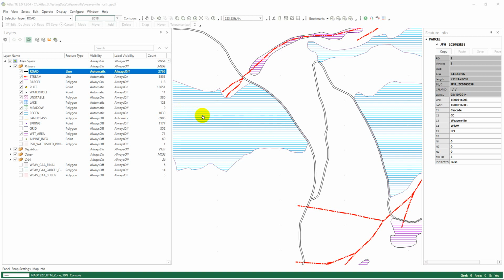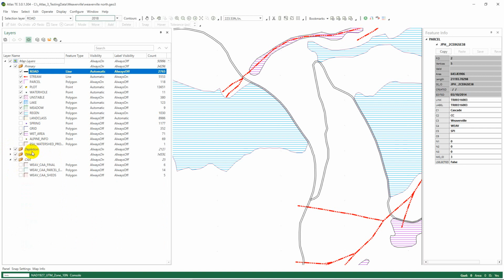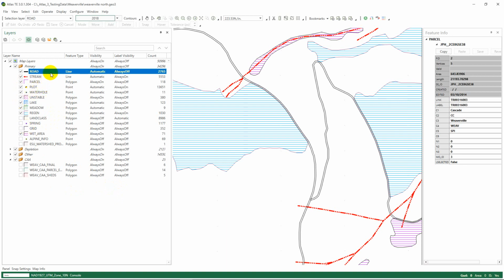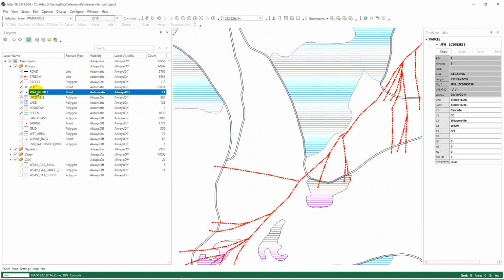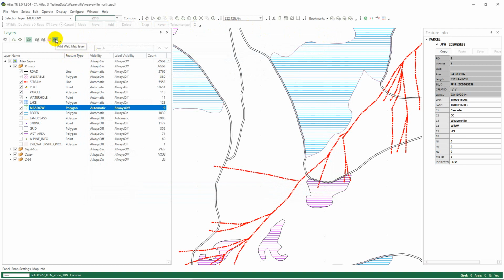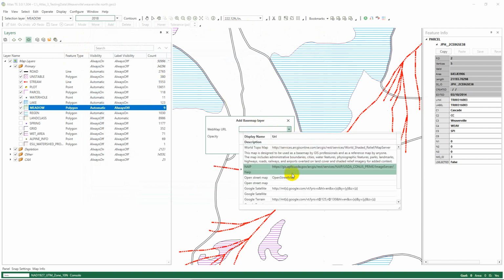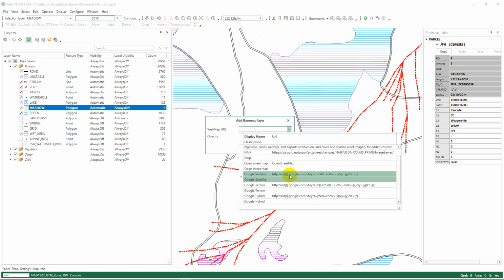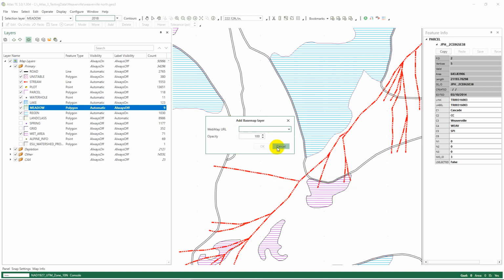Layer Tree Overview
In this video I show the general layout of the layer tree and how to order layers. I also cover the "Add Raster" and "Add Web Map Layer" options.